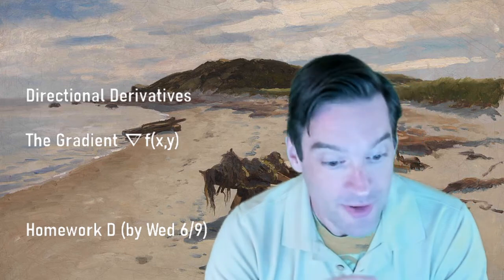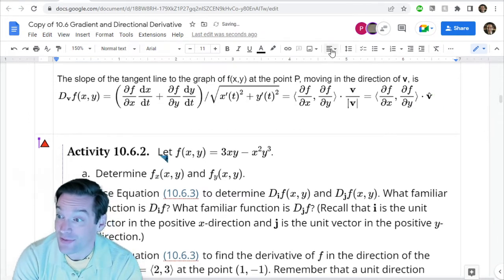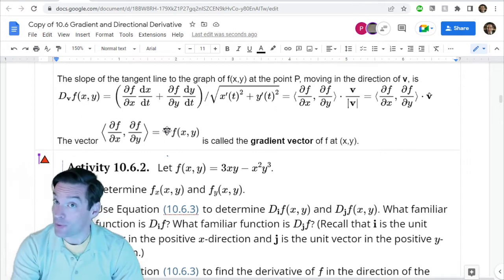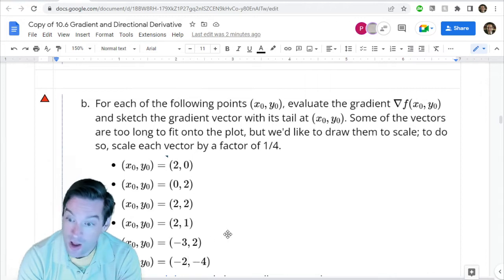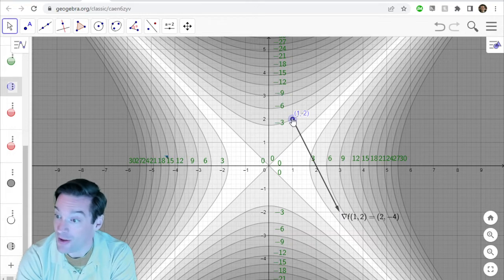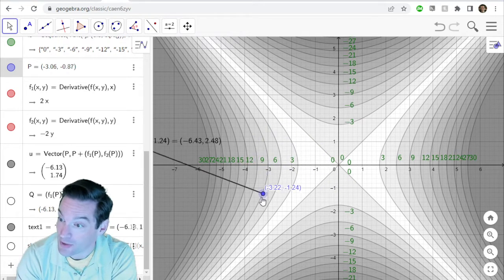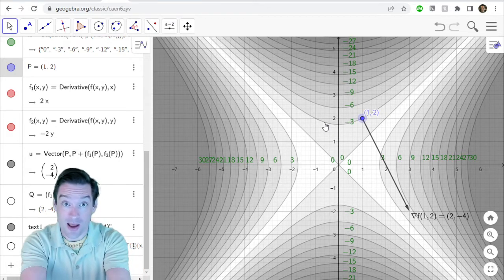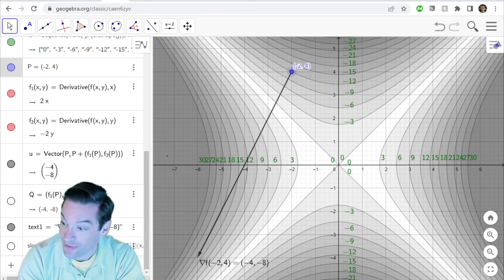261.10.6.3 Gradient Vector ∇f(x,y) and Contour Plots